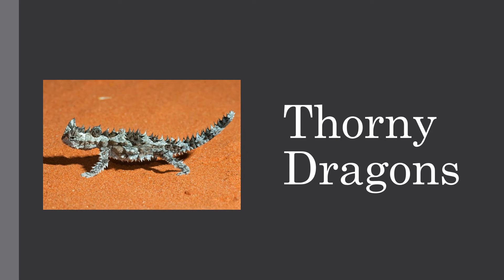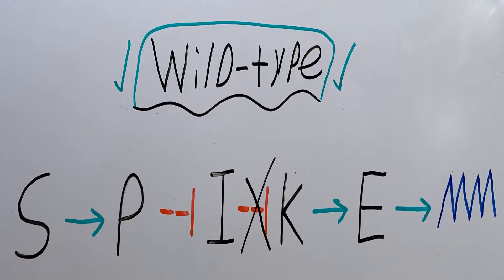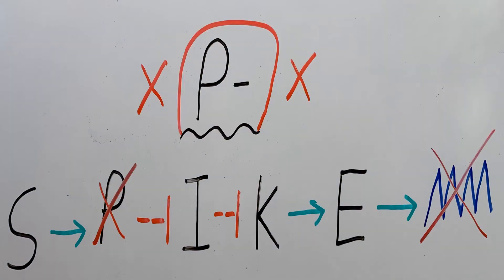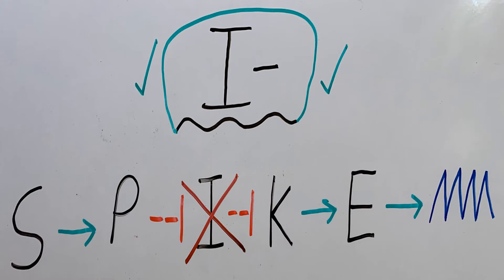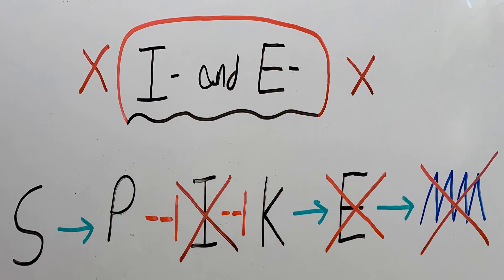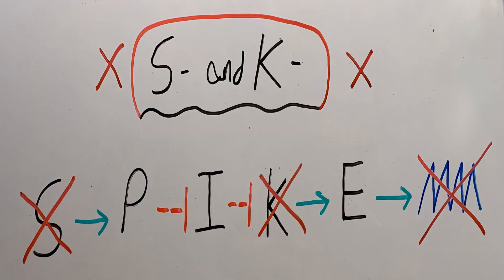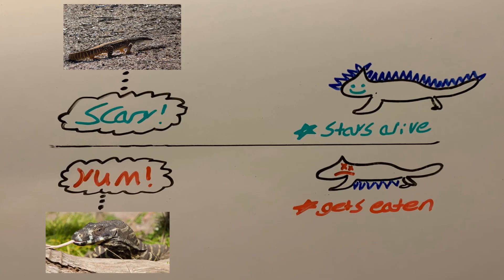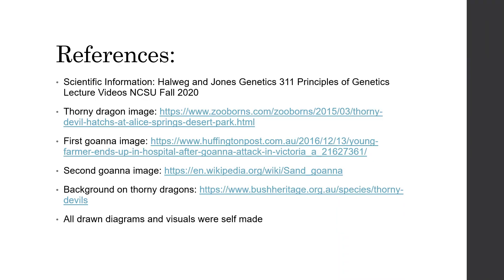GN 311 mini exam video ^N6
References:

Scientific Information: Halweg and Jones Genetics 311 Principles of Genetics Lecture Videos NCSU Fall 2020

All drawn diagrams and visuals were self made